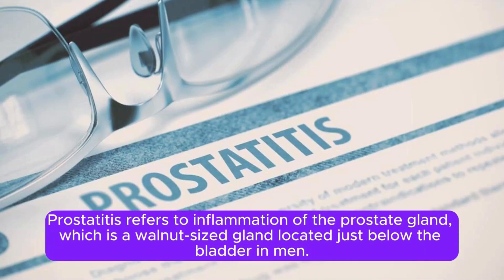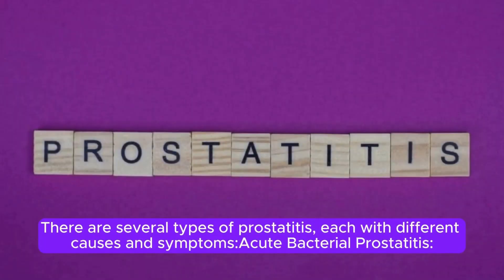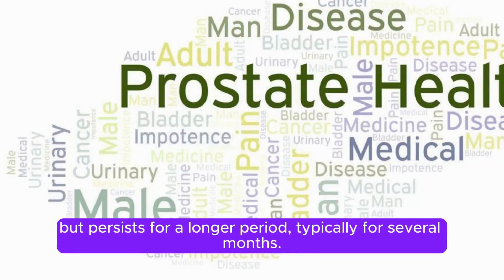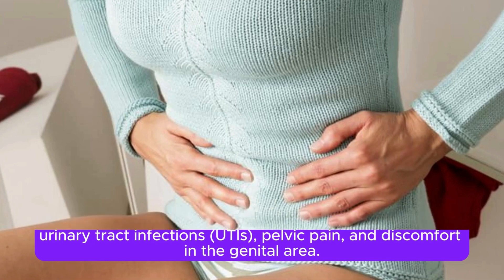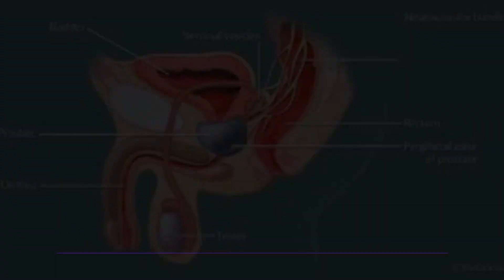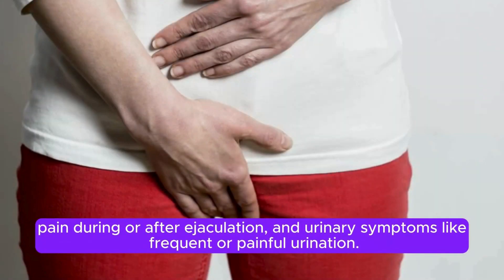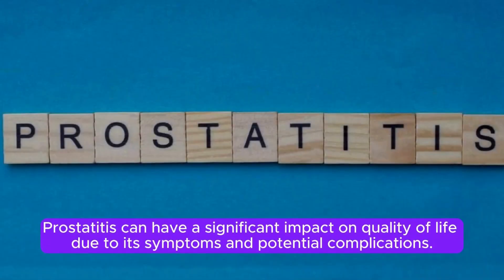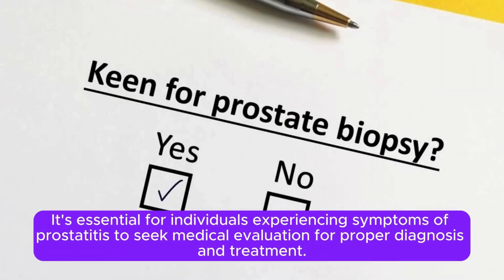Prostatitis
Prostatitis refers to inflammation of the prostate gland, which is a walnut-sized gland located just below the bladder in men. There are several types of prostatitis, each with different causes and symptoms:

Acute Bacterial Prostatitis: This type is caused by a bacterial infection and can develop suddenly. Symptoms include severe pelvic pain, fever, chills, frequent and painful urination, and difficulty emptying the bladder completely. It requires prompt medical treatment with antibiotics.

Chronic Bacterial Prostatitis: This form is similar to acute bacterial prostatitis but persists for a longer period, typically for several months. Symptoms are often less severe but can include recurrent urinary tract infections (UTIs), pelvic pain, and discomfort in the genital area.

Chronic Prostatitis/Chronic Pelvic Pain Syndrome (CP/CPPS): This is the most common type of prostatitis. Its exact cause is unknown, but it may involve non-bacterial inflammation or other factors. Symptoms include pelvic pain, discomfort in the genitals or lower back, pain during or after ejaculation, and urinary symptoms like frequent or painful urination.

Asymptomatic Inflammatory Prostatitis: This type is diagnosed incidentally during medical tests for other conditions because it typically does not cause noticeable symptoms. It involves inflammation of the prostate gland without causing symptoms of prostatitis.

Diagnosis of prostatitis involves a medical history review, physical examination, and often laboratory tests such as urine analysis, prostate-specific antigen (PSA) test, and sometimes imaging studies like ultrasound or MRI. Treatment depends on the type of prostatitis but may include antibiotics for bacterial infections, anti-inflammatory medications, alpha-blockers to help relax the muscles around the prostate, pain relievers, and lifestyle changes.

Prostatitis can have a significant impact on quality of life due to its symptoms and potential complications. It's essential for individuals experiencing symptoms of prostatitis to seek medical evaluation for proper diagnosis and treatment.